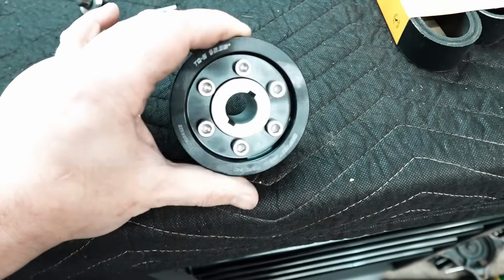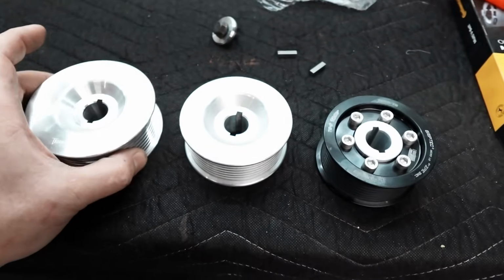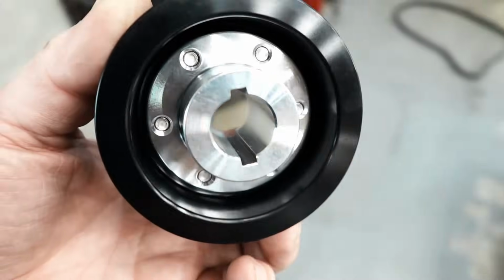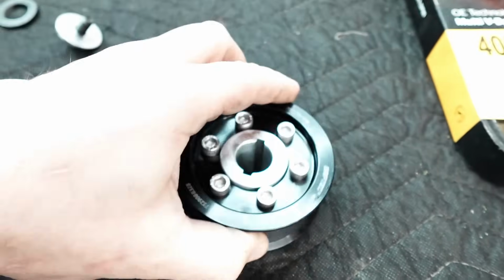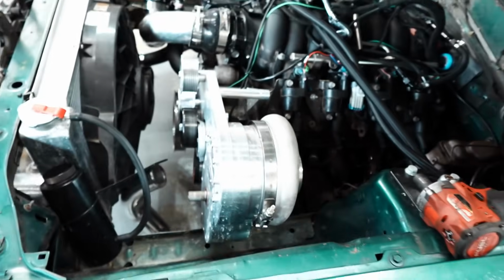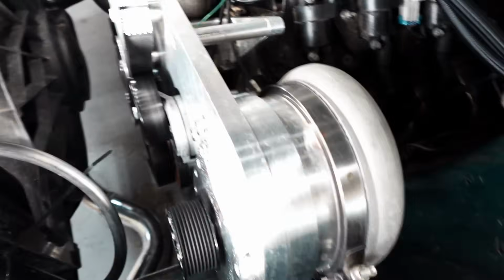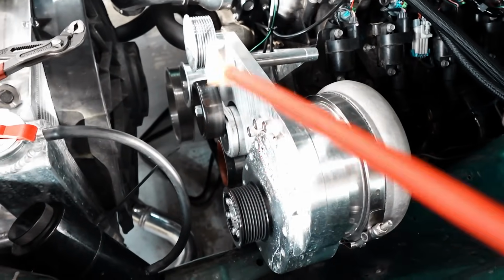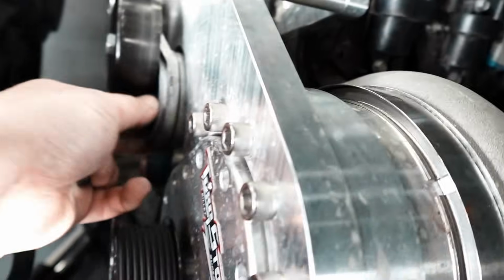smol pulley Torqnado dyno (torq storm blower pulley swap)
Pulley swap and dyno pulls going over data for next video what do you say? Really getting all the 6l80e stuff ironed out finally right in time to get blasted with some snow lol 😂

please mail to:
Matt Happel
175 N Chestnut St

Mostly centered around honda parts